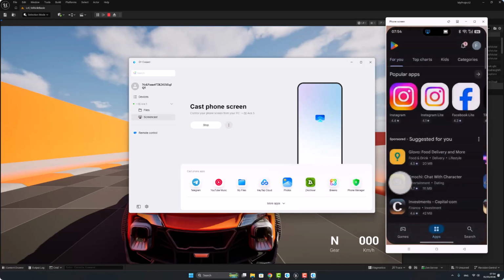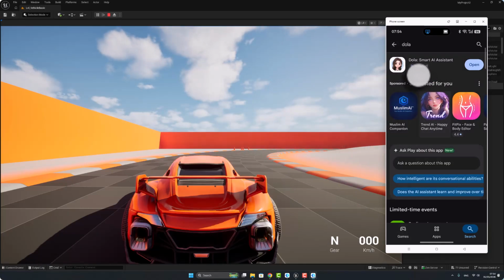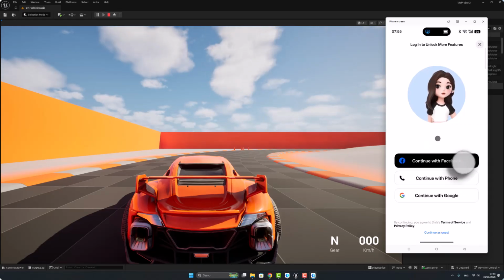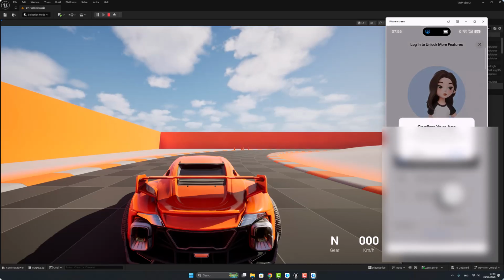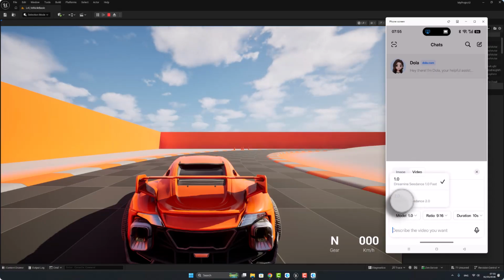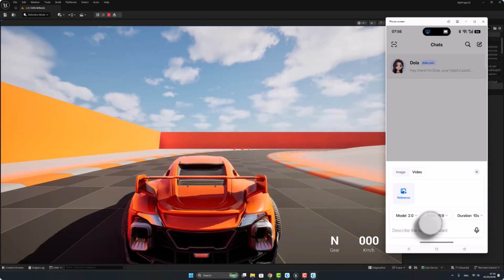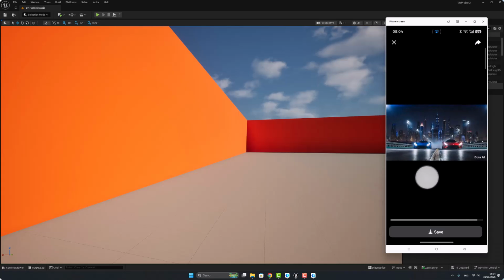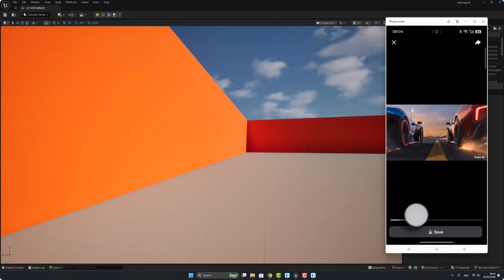Easy Way To Setup Seedance 2 .0 For Free On Your Android Phone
Want to use Seedance 2 on your Android phone for free? In this tutorial, I'll show you the easiest way to access Seedance 2, claim free credits, and start creating cinematic AI videos directly from your smartphone. Learn how to generate text-to-video clips, write better prompts, improve video quality, and create viral content for YouTube Shorts, TikTok, and Instagram Reels.

Seedance 2 supports AI-generated videos with realistic motion, cinematic camera movements, and high-quality outputs up to HD resolutions. Some platforms offer free credits for new users, making it easy to test the AI video generator without paying upfront.

In this video:
✔ How to access Seedance 2 on Android
✔ Free credits setup
✔ Best prompt tips
✔ Text-to-video generation
✔ AI video quality settings
✔ Exporting and downloading videos
✔ Creating content for YouTube Shorts and TikTok